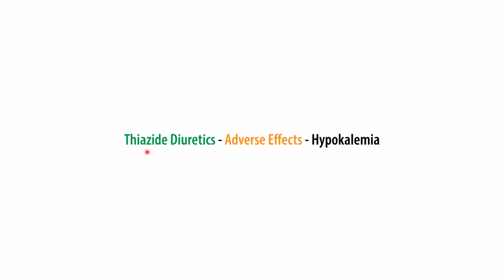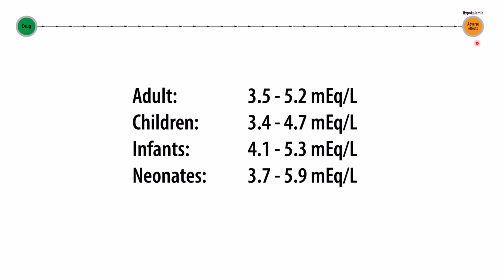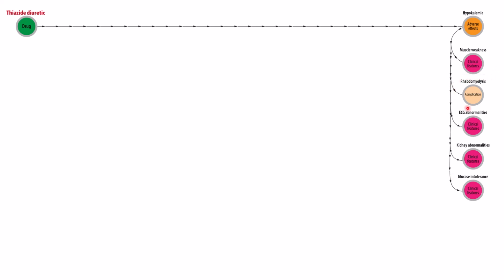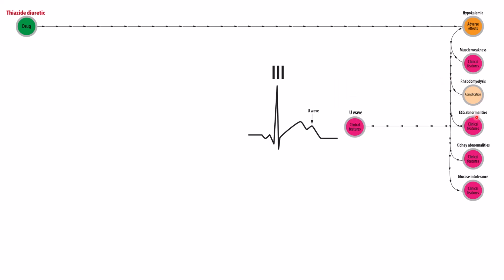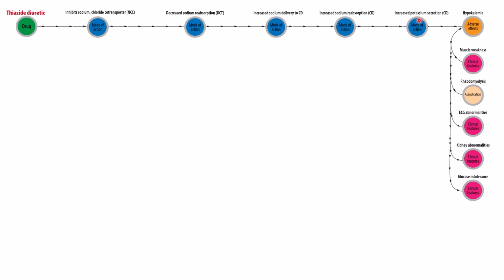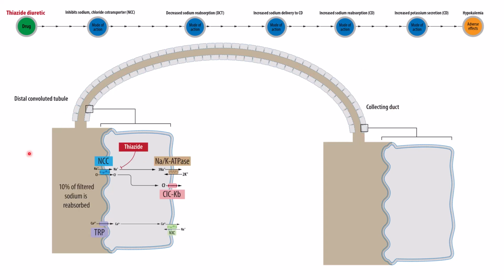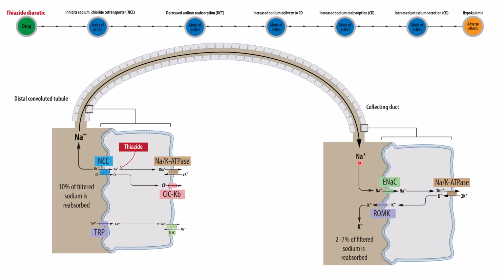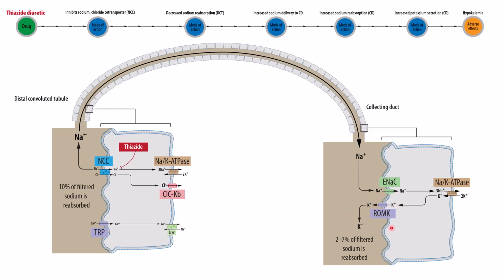USMLE Prep - Renal & Urinary System - Thiazide diuretics - Adverse effects - Hypokalemia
This lesson reviews how thiazide diuretics can lead to hypokalemia.